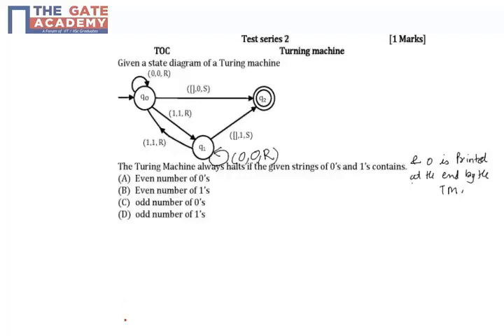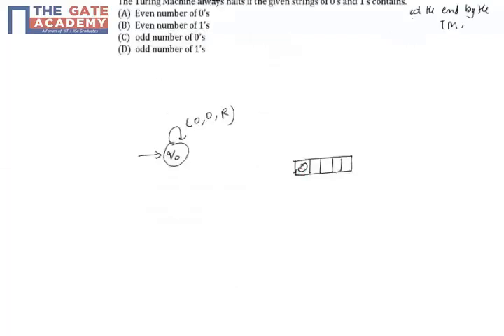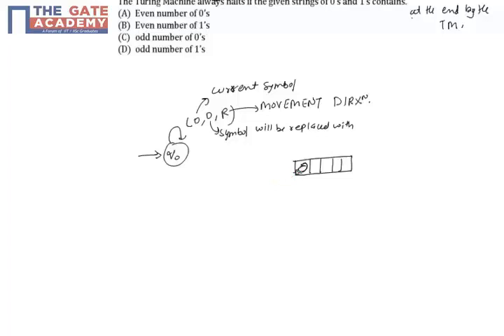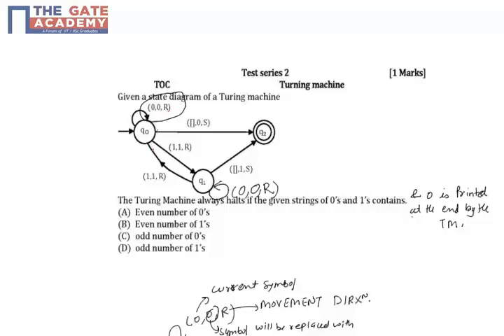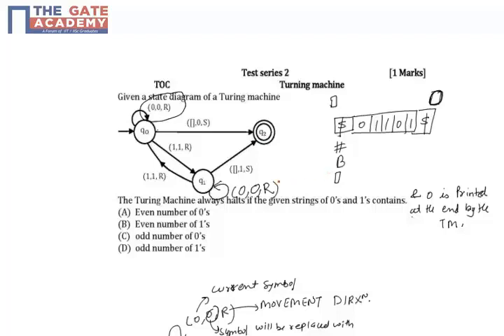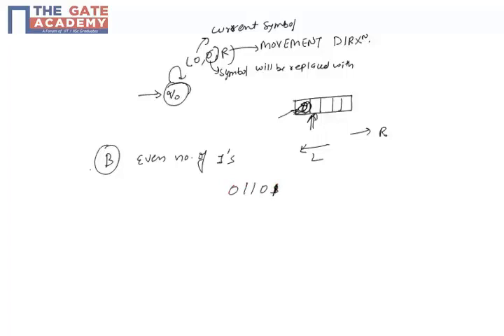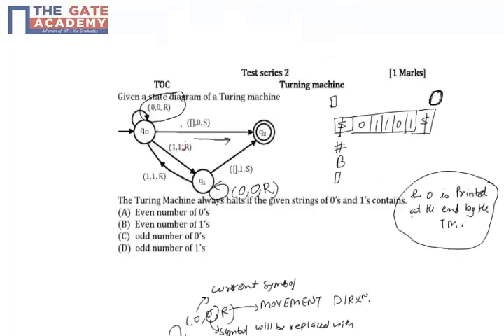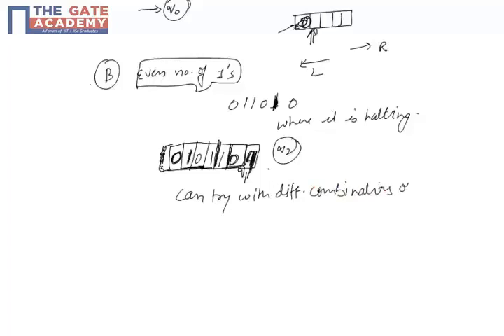GATE 15 CS TS 2 Q No 9